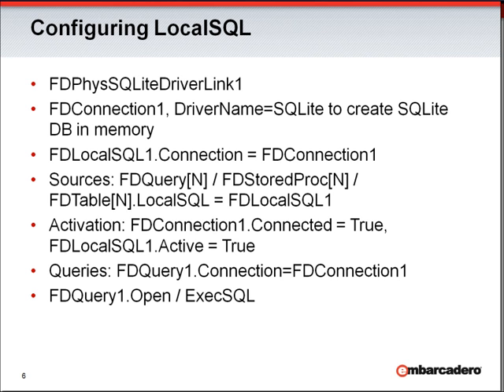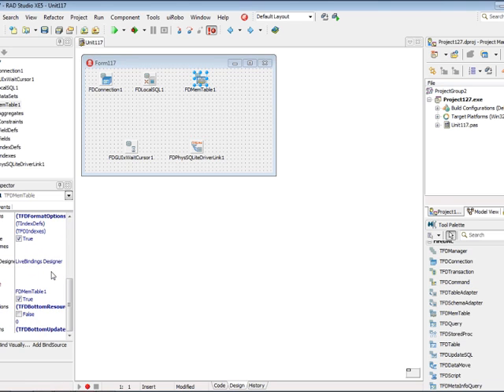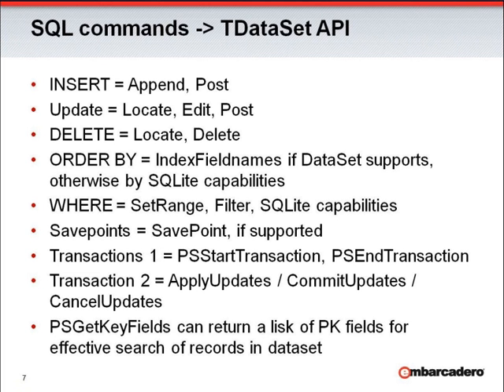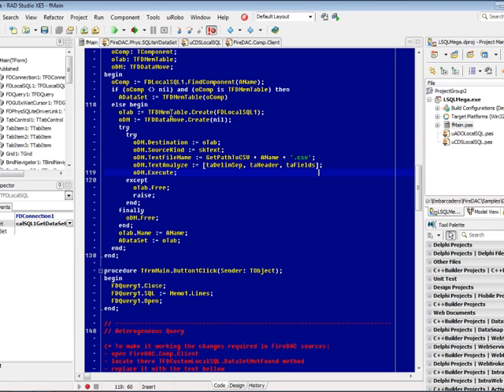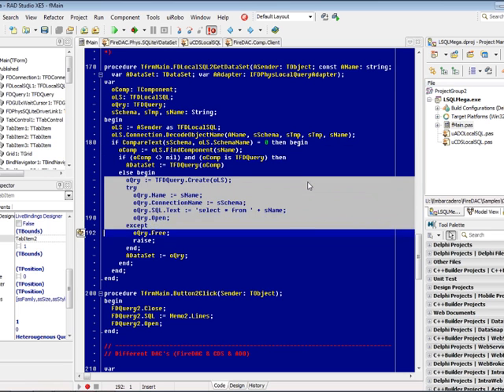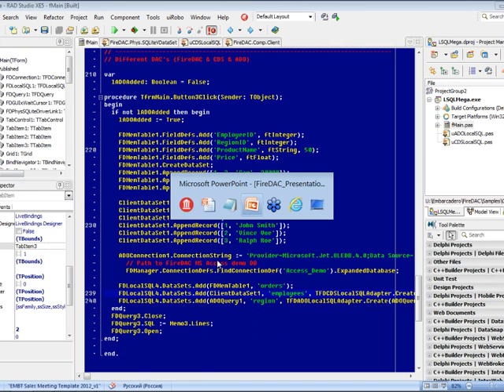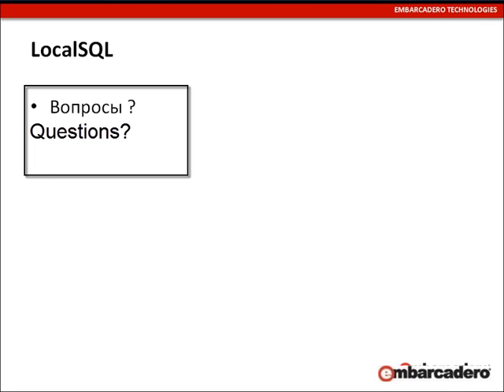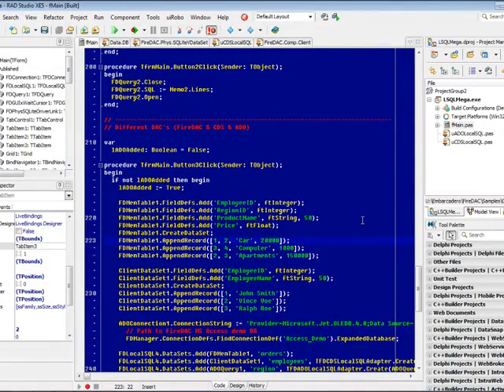FireDAC LocalSQL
Webinar by Dmitry Arefiev, author and principal developer of FireDAC in Delphi/C++Builder/RAD Studio